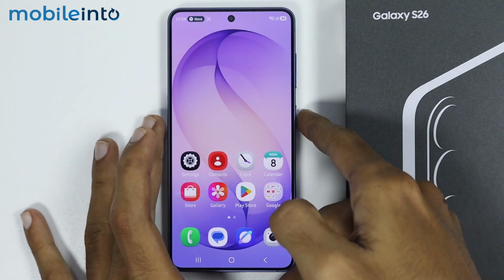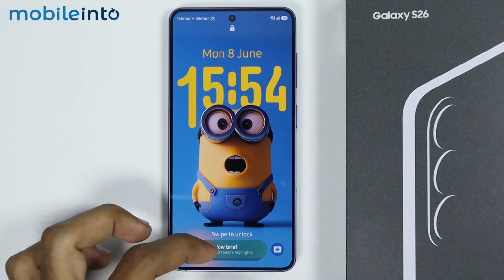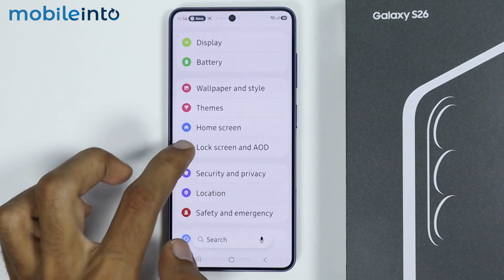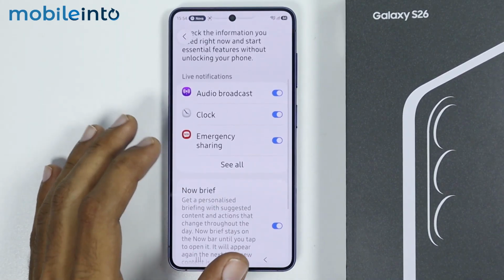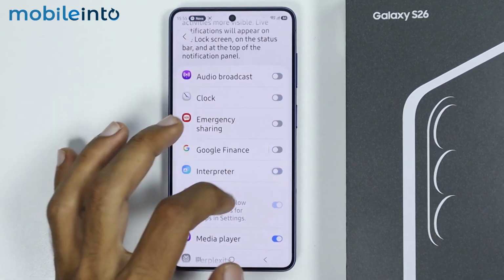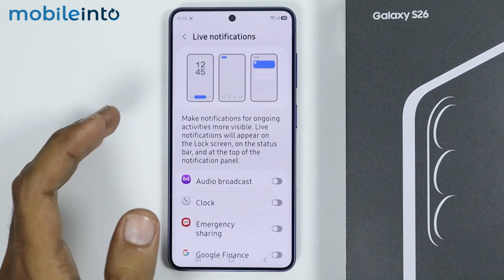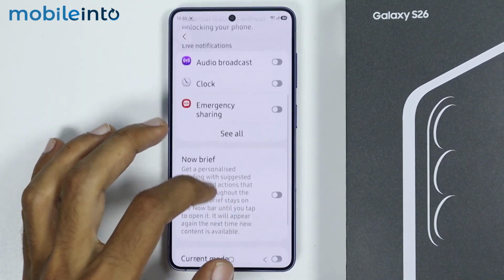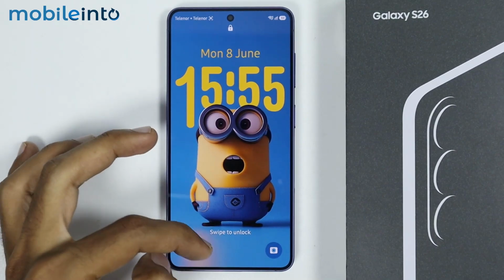Samsung S26/S26 Ultra: Disable Now Brief and Now Bar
In this video, we will learn how to turn off now brief and now bar on Samsung Galaxy S26 / S26 Plus / S26 Ultra. If you want to disable now brief and now bar on Samsung Galaxy S26 / S26 Plus / S26 Ultra, follow these steps.